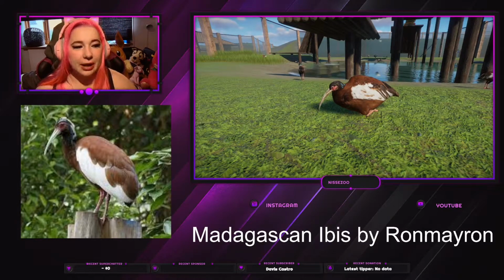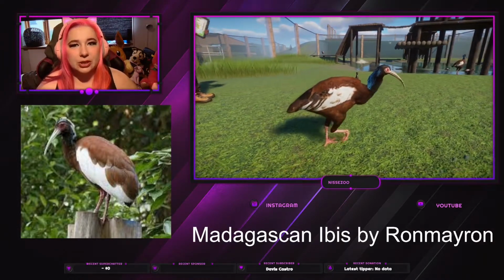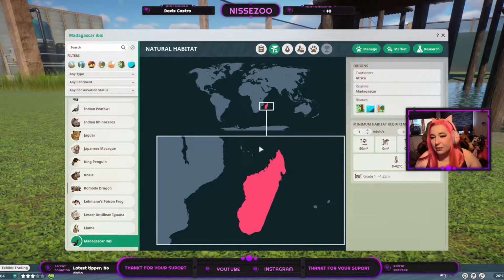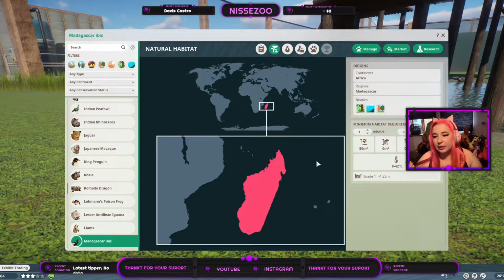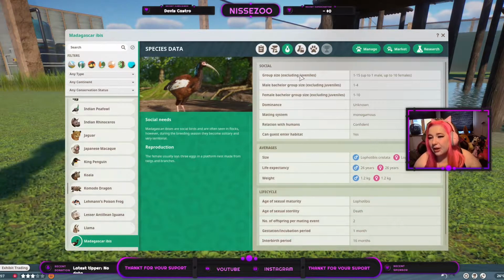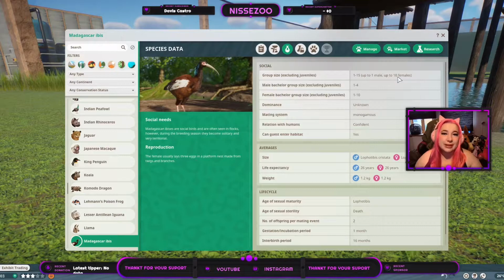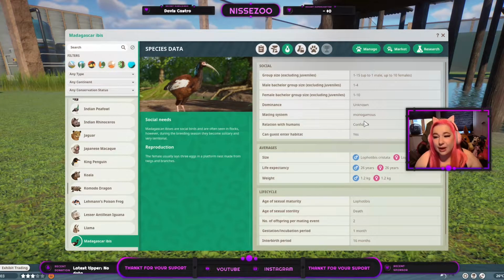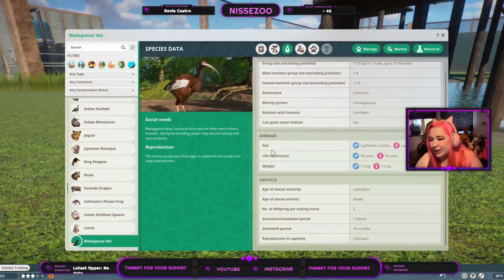Madagascan Ibis by Ronmayron - Planet Zoo Mod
hey :)
Today i just wanna go over the Madagascan Ibis Mod (by Ronmayron).